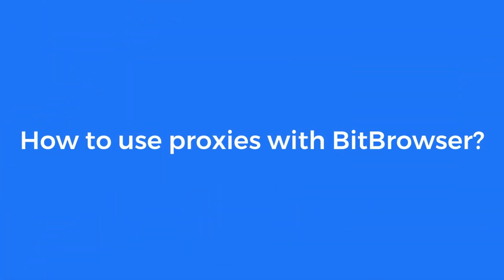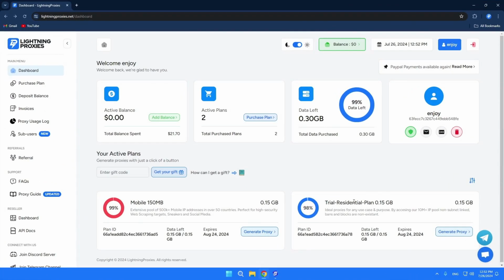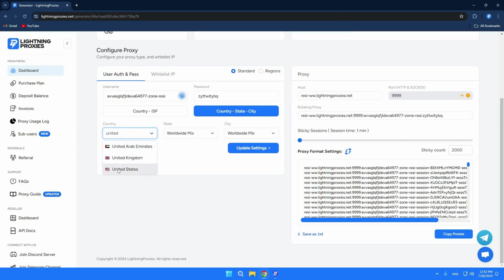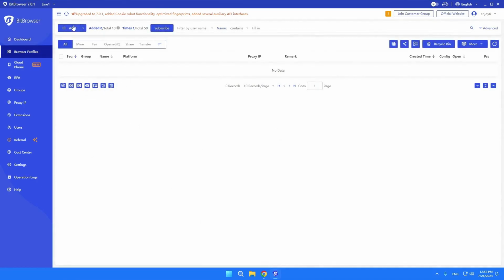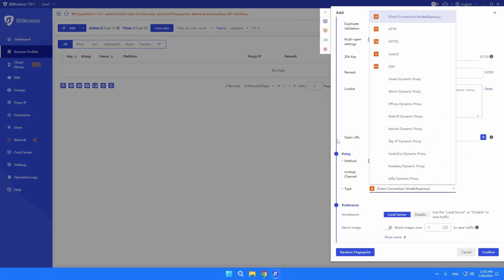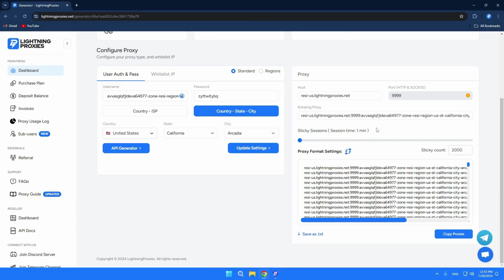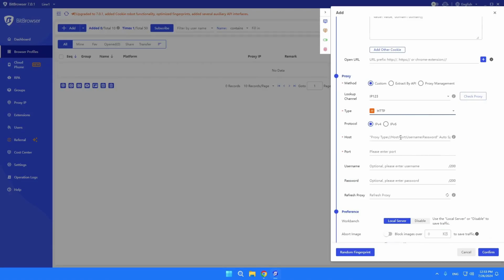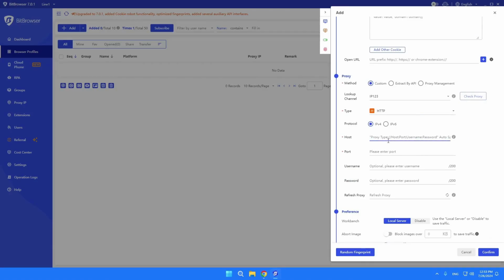🛠️ How to Configure Residential Proxies with Bit Browser - Step-by-Step Guide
In this video, we will guide you through the process of configuring residential proxies using the Bit Browser. Follow our step-by-step instructions to set up and manage your proxies for enhanced privacy and access to geo-restricted content on your browser. 📱🔒

Steps Covered:

Learn how to navigate our website to access the proxy generator.

Generate Proxy Details: 📝
Discover how to generate the host, port, username, and password for your residential proxies.

Install Bit Browser: 📲
Step-by-step instructions on how to install the Bit Browser on your PC.

Configure Proxy Settings: ⚙️
Detailed guidance on setting up the proxy configuration in Bit Browser with your proxy details.

Benefits of Using Our Residential Proxies:

🌍 Access to geo-restricted content
🛡️ Enhanced online privacy
⚡ High-speed connections
🔐 Reliable and secure proxy servers

LightningProxies Team